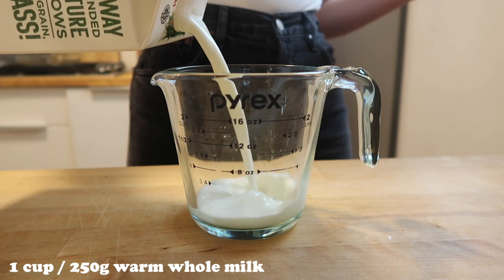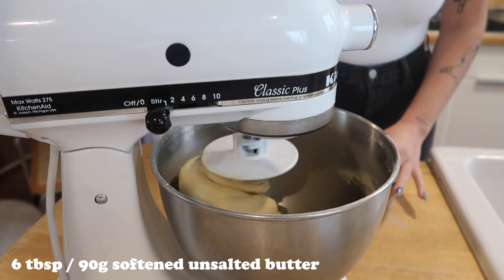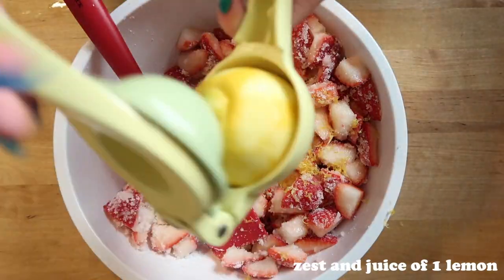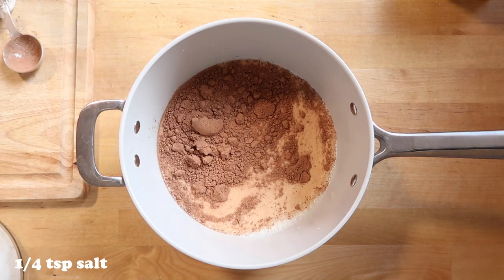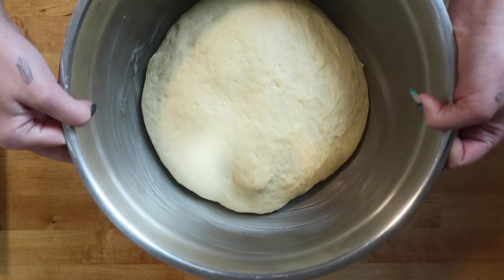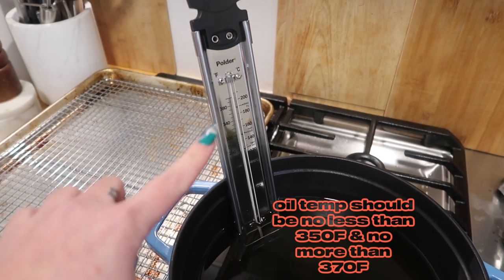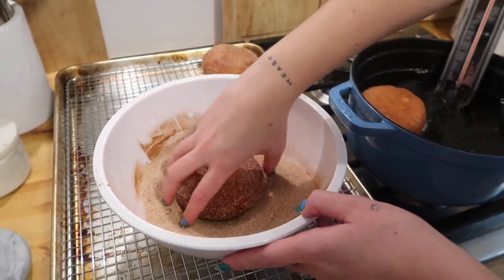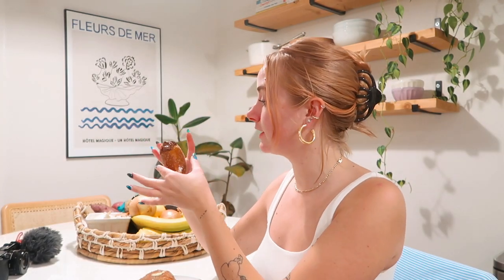i made homemade donuts!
Hi friends!!! I randomly got inspired to make homemade donuts! I made a chocolate pudding and strawberry jam to fill them with and it was just *chefs kiss* !!!

Donut Dough:
1pkt active dry yeast
1cup / 250g warm whole milk
4tbsp or 50g sugar
3 3/4 cup or 565g all purpose flour
1tsp salt
2 room temp eggs
1tsp vanilla bean paste
6tbsp or 90g unsalted softened butter

Strawberry Jam:
2# strawberry
2 cups sugar
juice & zest of 1 lemon

Chocolate Pudding:
3 cups whole milk
4tbsp cocoa powder
4tbsp cornstarch
6tbsp sugar
1/4tsp salt
1tsp vanilla bean paste
200g or 7oz dark chocolate
2tbsp butter